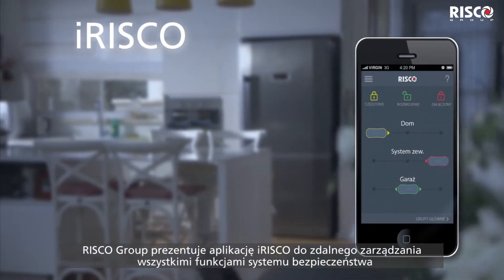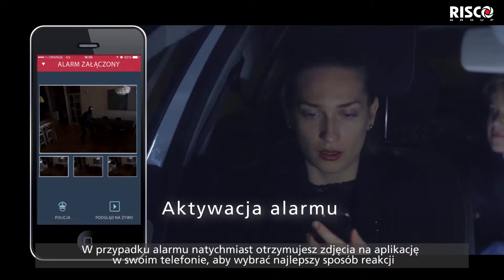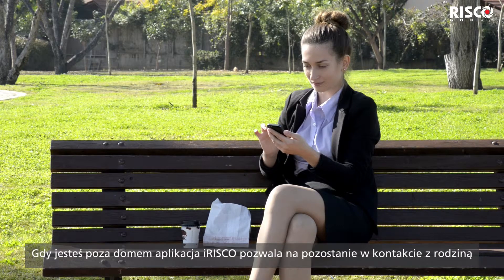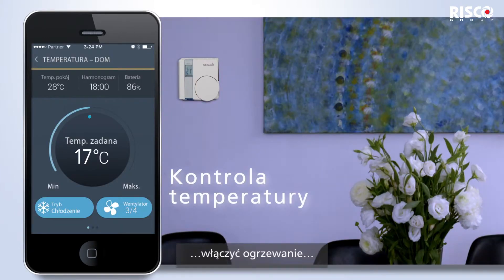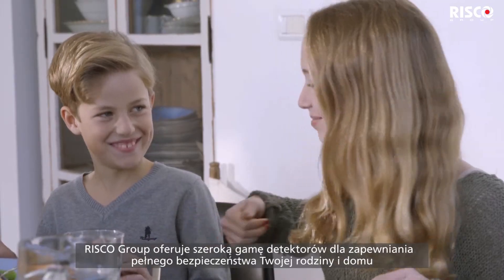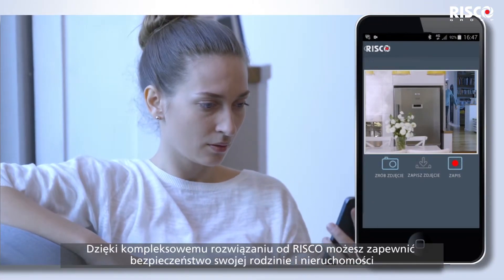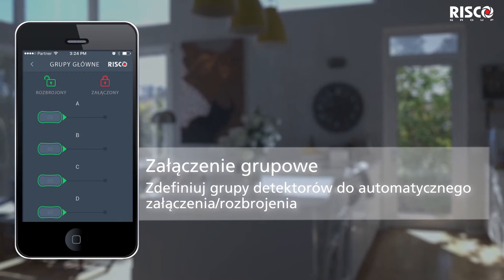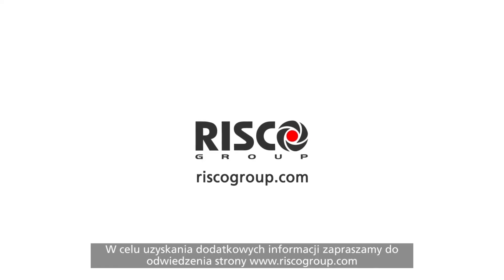Aplikacja iRISCO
Aplikacja mobilna iRISCO pozwala użytkownikowi na zdalne sterowanie i zarządzanie system LightSYS™2, VUpoint oraz RISCO Smart Home - uzbrajanie i rozbrajanie systemu, natychmiastowe otrzymywanie powiadomień o alarmach, weryfikację zdarzeń za pomocą zdjęć, weryfikację wizyjną „na żywo” w odpowiedzi na alarm lub na żądanie, przeglądanie historii zdarzeń – w dowolnym czasie, z dowolnego miejsca.